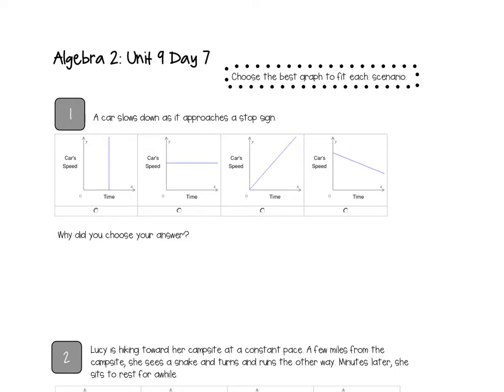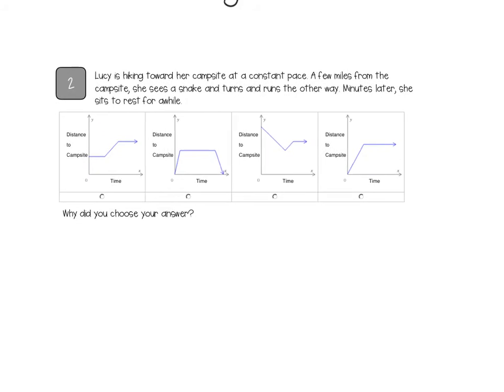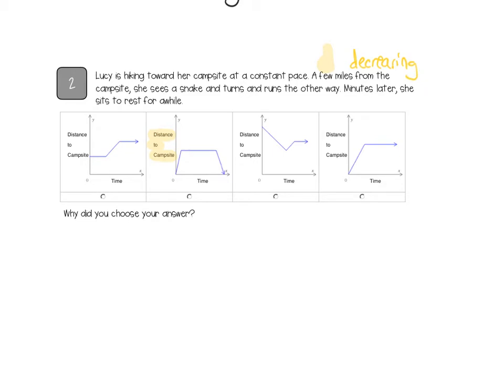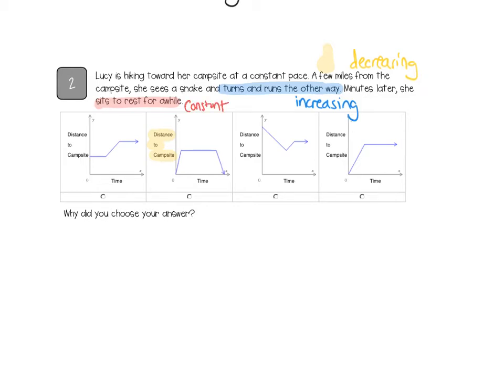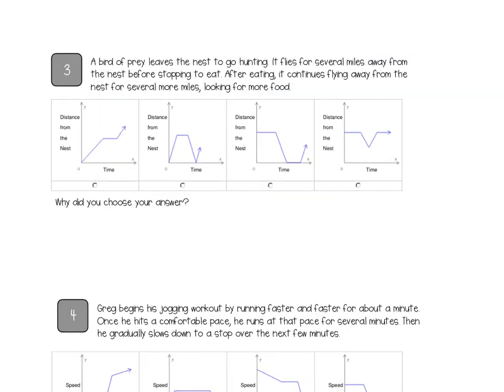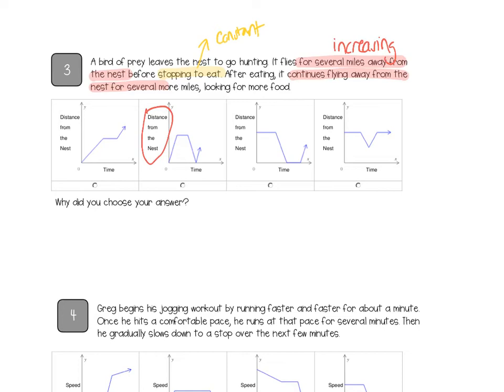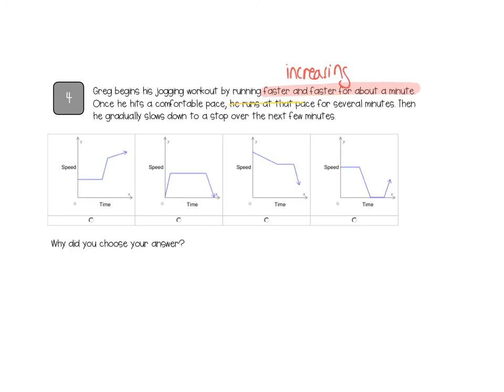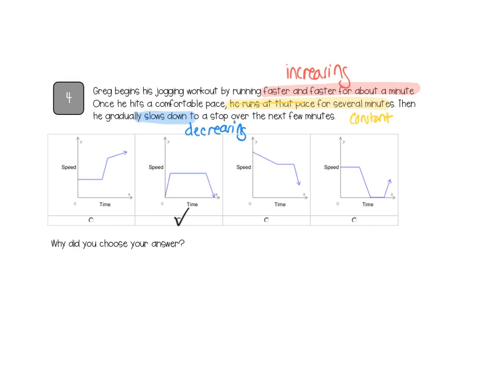9.3 Notes Part 2